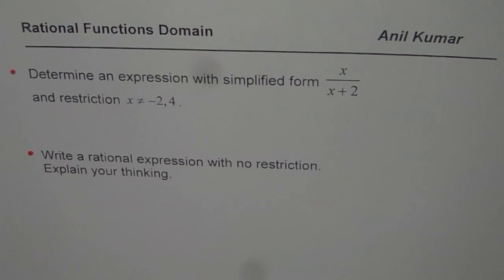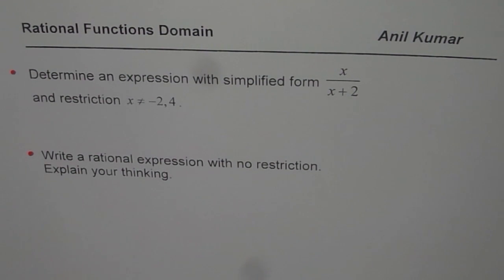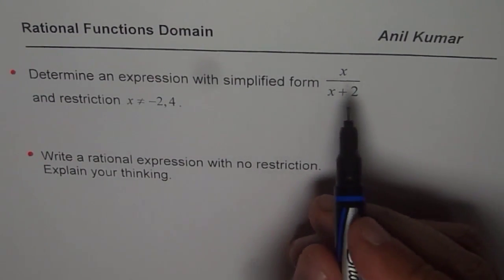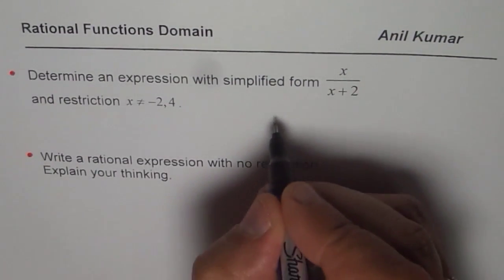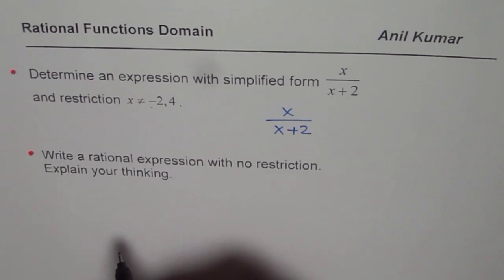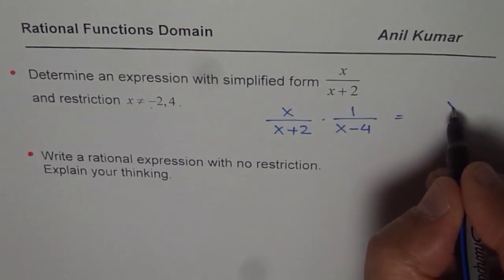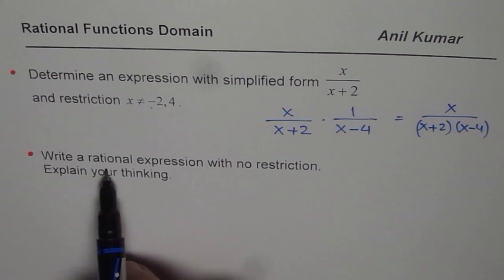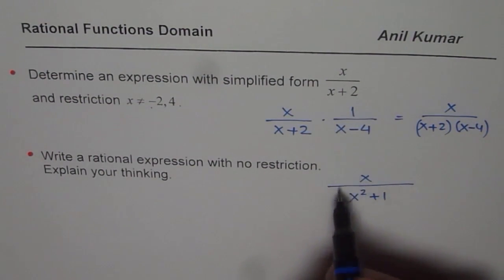Write Rational Expression with Given Restrictions